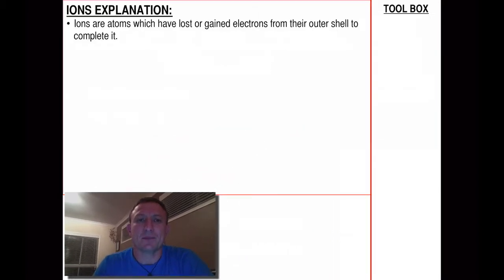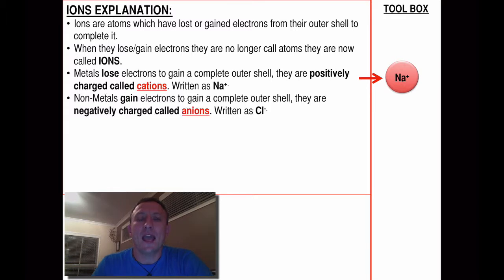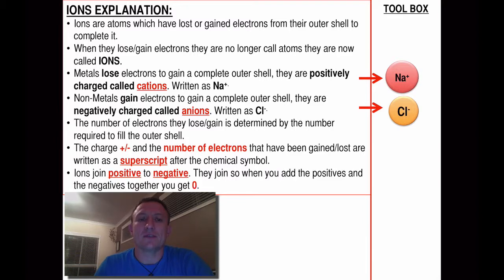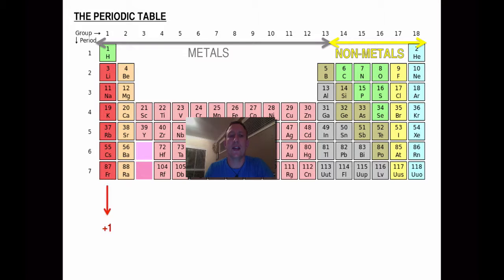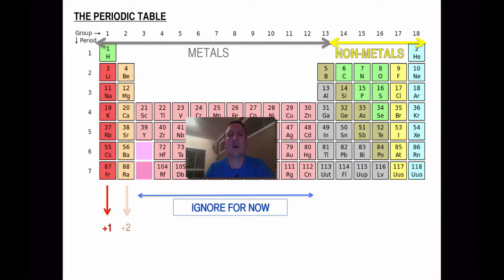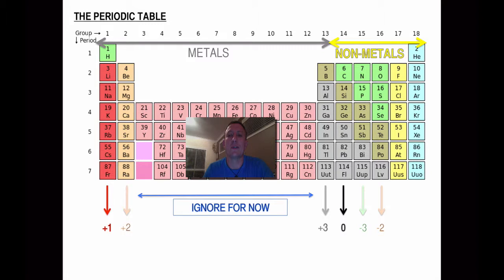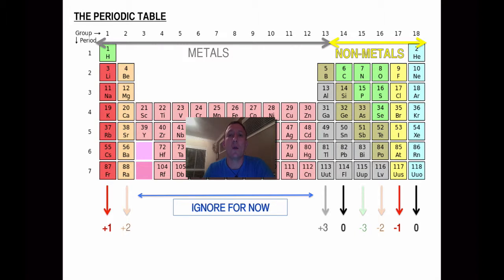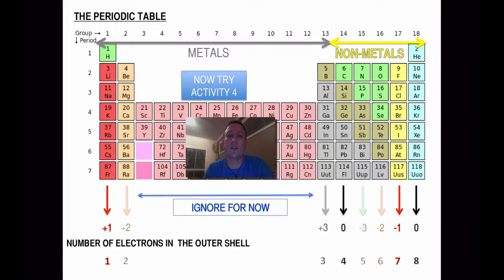Ions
Linked to Chemistry Skills iTunes U course